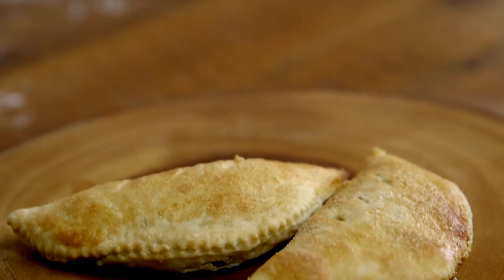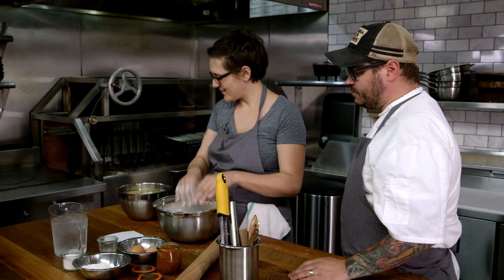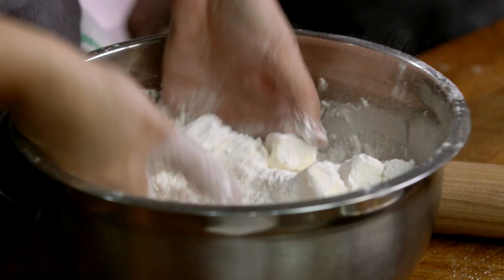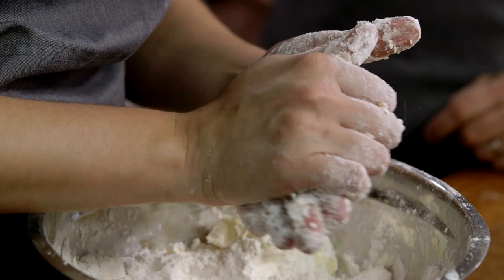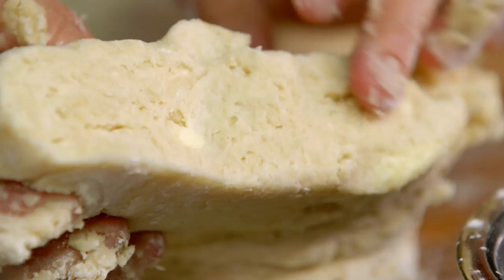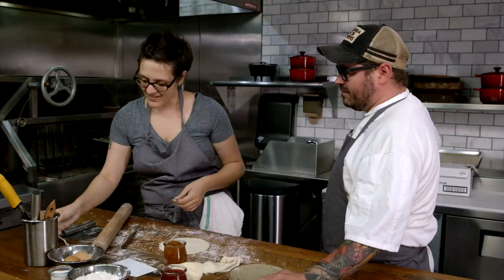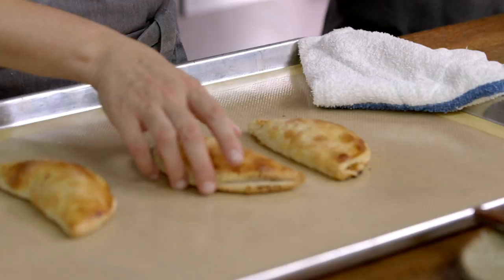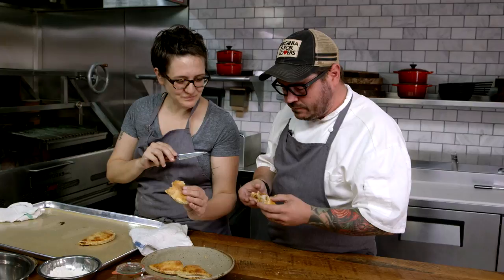Lisa Donovan Makes Hand Pies with Preserves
PBS series The Mind of a Chef combines travel, cooking, history, science, and humor into an unforgettable journey. In season five, join executive producer and narrator Anthony Bourdain as he takes viewers inside the mind of chef Ludo Lefebvre, airing on select PBS stations, and subsequently premiering in nearly every PBS market this fall (check local listings below).